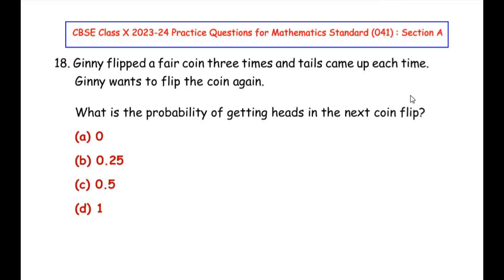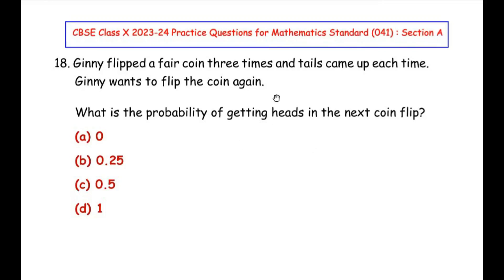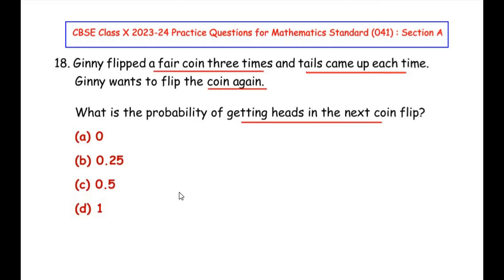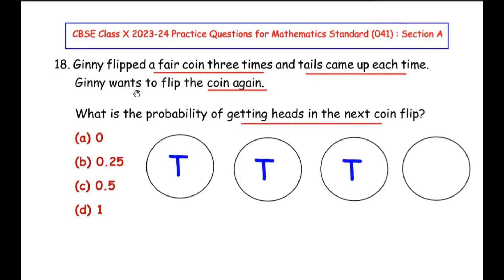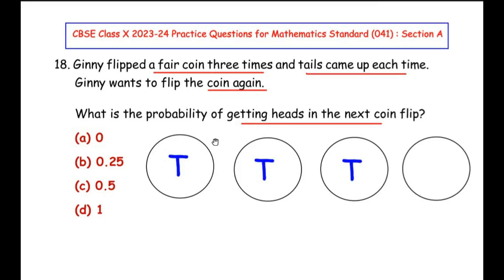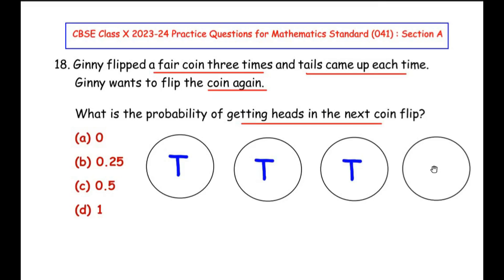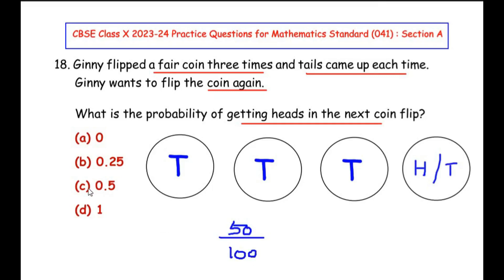Q18 - Ginny flipped a fair coin three times and tails came up each time.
The video explains how to solve a Multiple Choice Question from Probability chapter in an easy way.

Ginny flipped a fair coin three times and tails came up each time. Ginny wants to flip the coin again.
What is the probability of getting heads in the next coin flip?